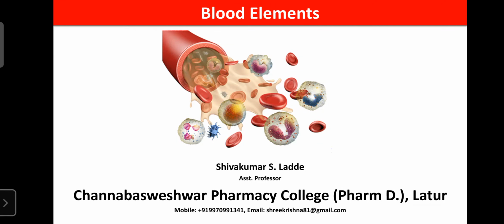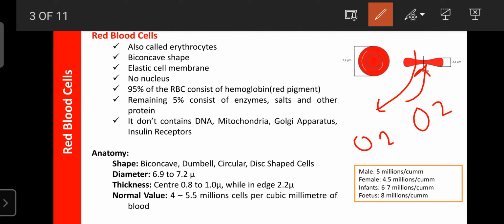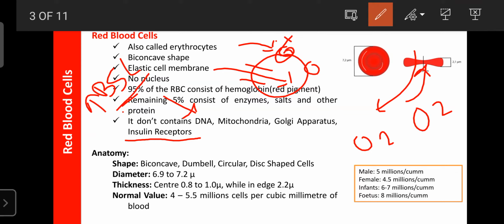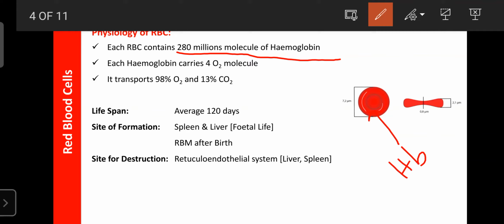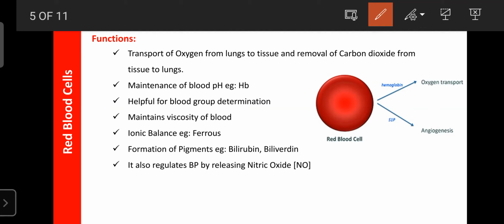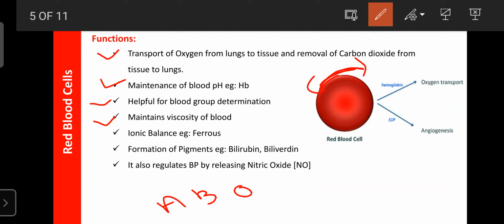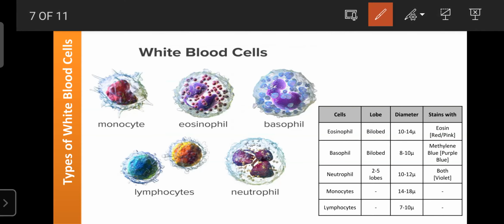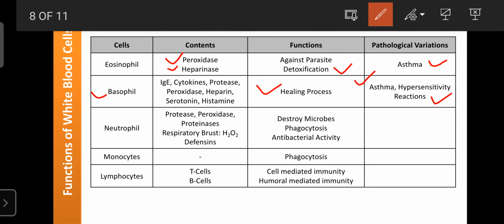07_Anatomy and Physiology of Red Blood Cells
This video tutorial is prepared for pharmacy and paramedical students and it contains about Anatomy and Physiology of Red Blood Cells